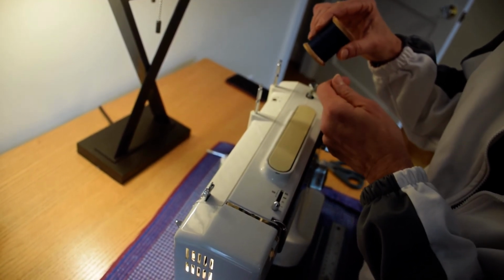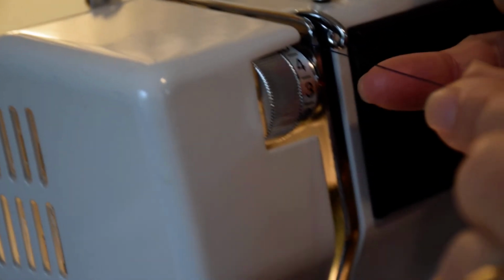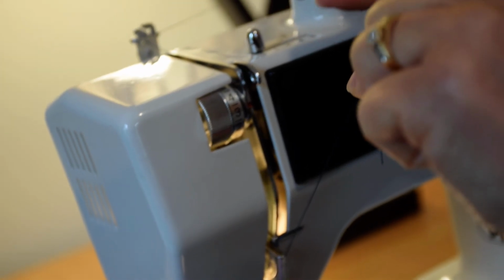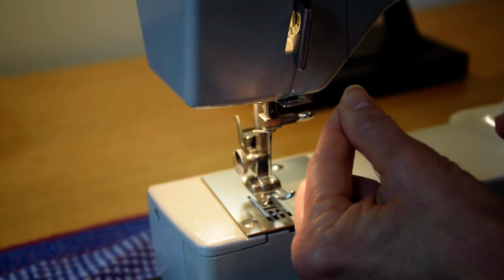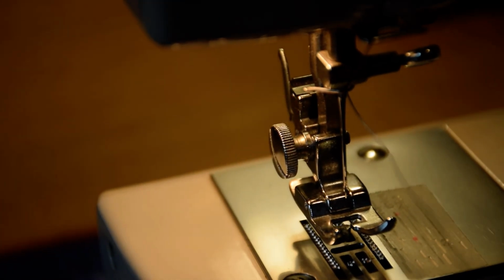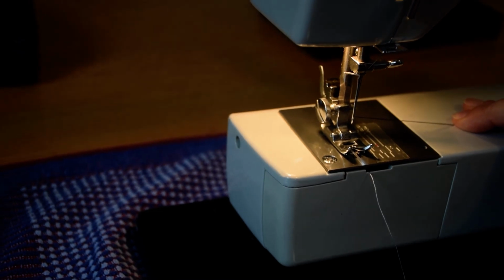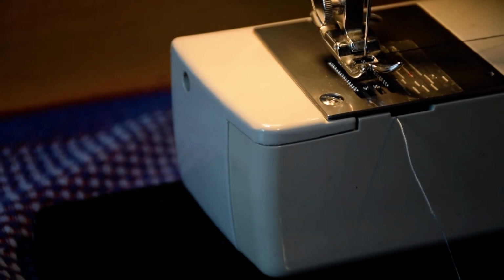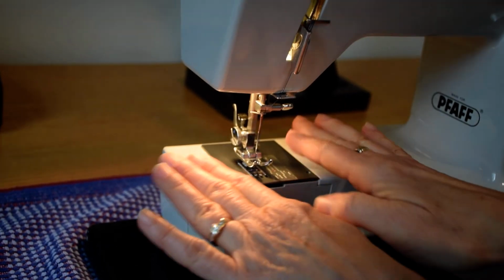Pfaff sewing machine - 5 - repeat of threading machine